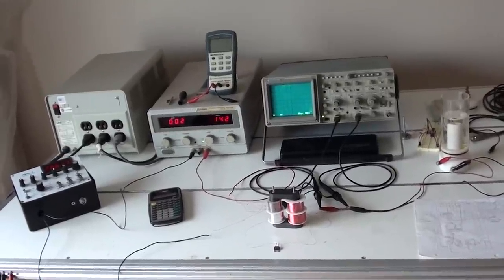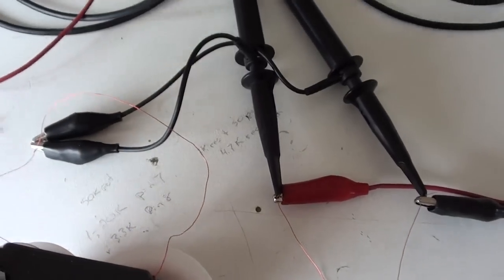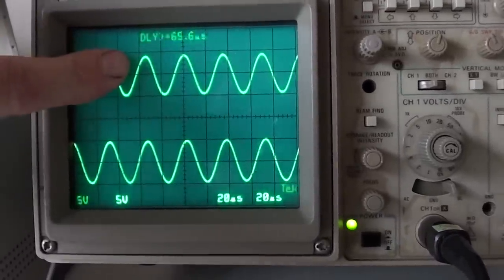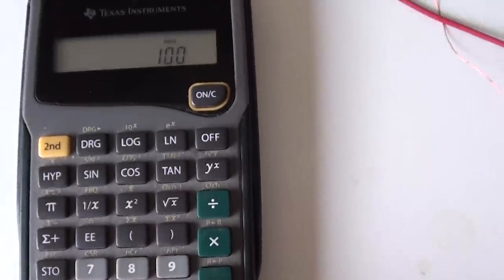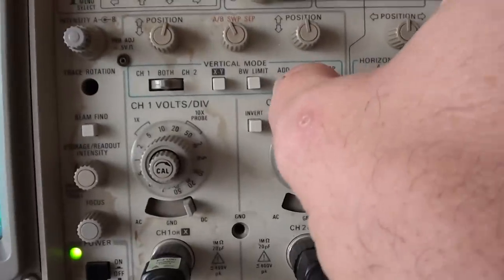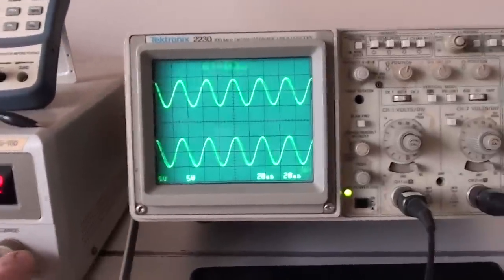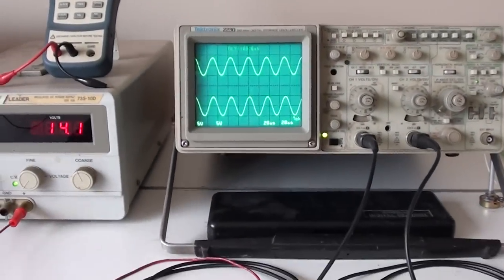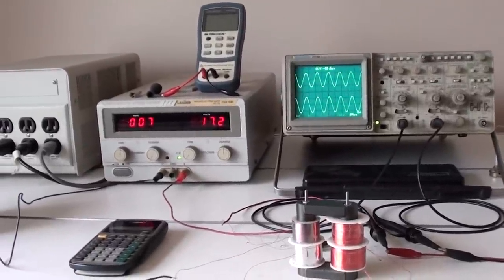Stan Meyer Replication Attempt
This is my latest attempt at replicating Stan Meyer's resonant cavity. This video is just to show the VIC coil set I'm using. It is hooked up just like Stan's were. I was surprised to see it makes over 1.5kv right from the start. I will be building a ten tube set cell very soon to replace this single tube cell. It is believed that we need multiple tubes in series for this to work. So I will be testing that theory. I also just purchased PGen 2.0 from Gunther to do all my future test. I may need to buy some double insulated wire and rewind the chokes. Also need to make negative choke smaller to balance out the voltages.